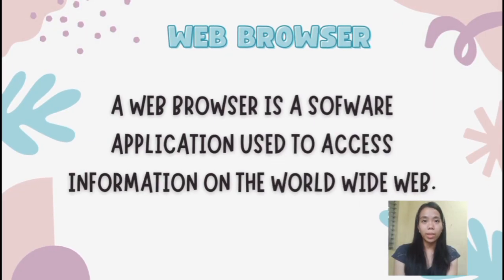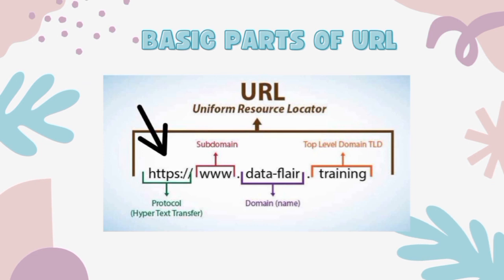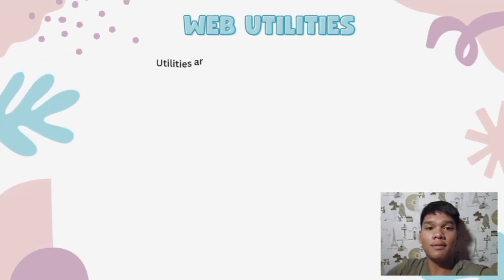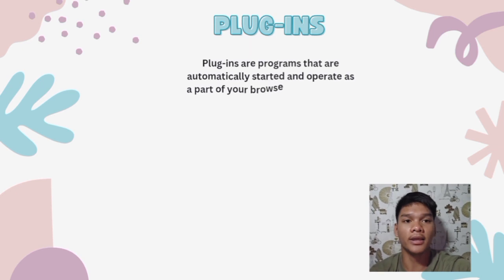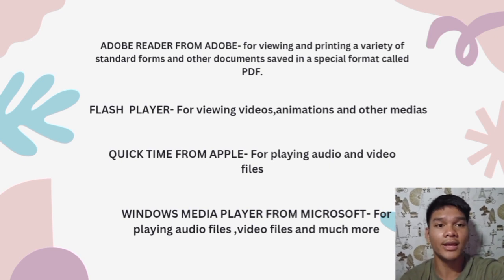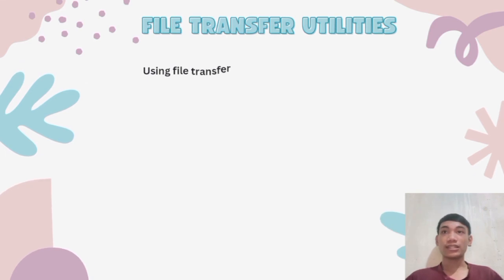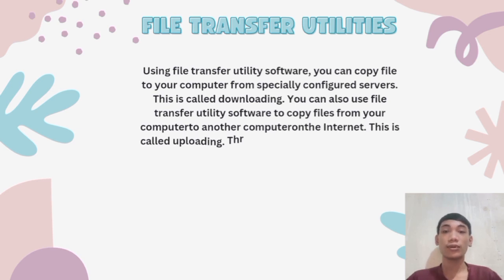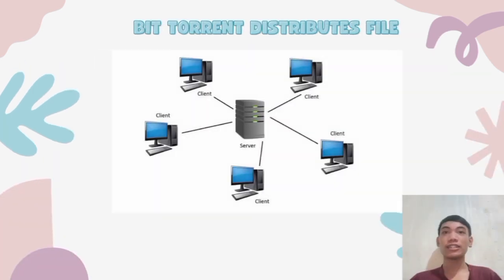COMP 122 - WEB BROWSERS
BROWSING HAS BEEN PART OF OUR DAILY LIVES; IT HELPS US IN MANY WAYS AND LIFE BEEN EASIER OF IT. HERE'S A VIDEO DISCUSSING ABOUT WEB BROWSER.

COMP122- ENDTERM- VLOG REPORTING

TOPIC: WEB BROWSER

PRESENTED BY: (GROUP 5) JEREMAE ANNE P. AZURO, AMIEL M. BAQUINQUITO & KENNETH M. CELAJES